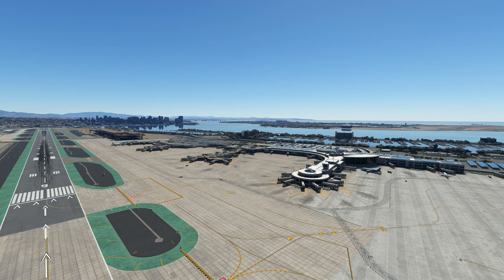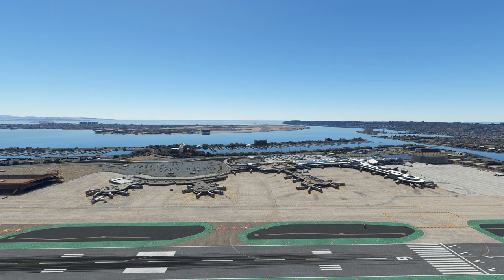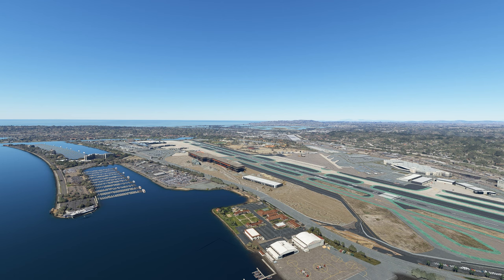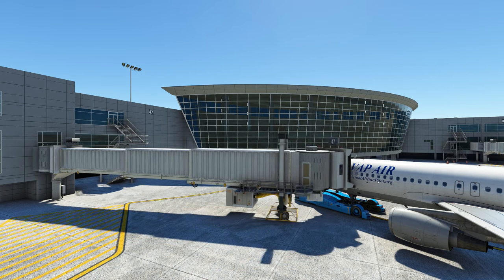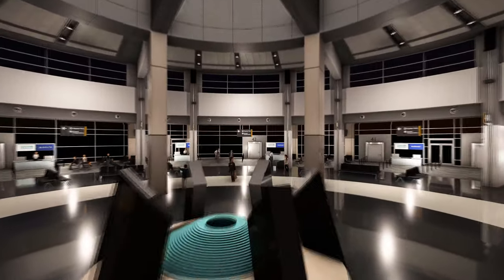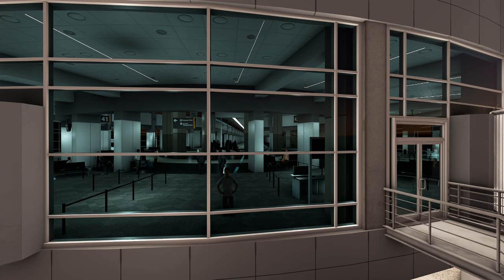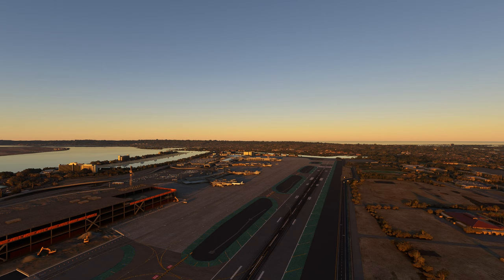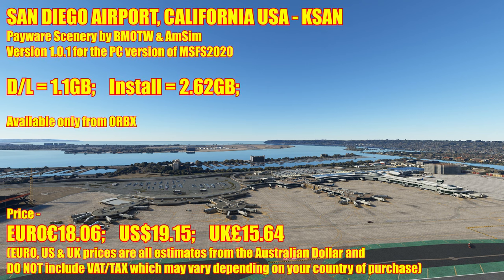[MSFS2020] | SAN DIEGO AIRPORT (KSAN) BY BMOTW & AMSIM | HOW GOOD IS THIS SCENERY ? A FULL REVIEW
Hello Folks and welcome to the first of this week's video reviews.     We start with a very in-depth look at the new SAN DIEGO AIRPORT (KSAN) SCENERY for MSFS2020 by developers Beautiful Model Of The World (BMOTW) and AmSim.      These two developers collaborate on every product they produce now and so we take a long, hard look at this scenery to see if they have worked their magic again in our new favourite Simulator.

A fairly extensive download and only available on ORBX so far, although I suspect it will appear elsewhere in due course, this is a really nice scenery, easy on the frames, yet full of detail where you would expect it.    Great ramp areas Airside and the surrounding Marinas just add to the atmosphere here!   The night lighting is really good too.     But jump into the video and see just what you, the potential customer think!

Please LIKE and SUBSCRIBE and hit the Notification Bell to be notified each time I release a video if you feel inclined to, as it really helps my channel and you'll know instantly when I release my next video.

Timestamps -
00:55 - INTRO
02:20 - FEATURES
03:25 - INSTALLATION ISSUES !!
05:10 - HISTORY
09:50 - RUNWAYS
13:05 - JETWAYS
15:45 - MAIN RAMP TOUR A/SIDE - DAYTIME
17:30 - COAST GUARD STATION
17:55 - L/SIDE AREA TOUR - CONSTRUCTION SITE
18:40 - L/SIDE TERMINAL & CAR PARK CLOSEUP
21:25 - UPPER LEVEL L/SIDE TERMINAL
22:45 - A/SIDE STANDS
23:25 - A/SIDE STANDS TOUR
25:00 - CONSTRUCTION SITE CLOSEUP
25:50 - CONTROL TOWER & FUEL FARM
26:45 - NORTHERN AREA RAMP TOUR
27:45 - SIGNATURE FLIGHT SUPPORT
28:20 - TAXIWAYS, SIGNAGE & WIGWAGS
28:55 - SOUTHERN MARINA TOUR
29:40 - SHERATON HOTEL (1)
30:10 - SHERATON HOTEL (2)
31:00 - THE AIRPORT AT DUSK
32:00 - STAND LIGHTING
32:15 - VIEW FROM THE FLIGHT DECK
32:55 - TERMINAL INTERIOR AREAS - DUSK
36:45 - TAXIWAYS AT DUSK
37:25 - A/SIDE RAMP TOUR DUSK
39:35 - L/SIDE TERMINAL AREA TOUR DUSK
43:00 - THE AIRPORT AT NIGHT
43:30 - THE RAMP AT NIGHT
44:10 - L/SIDE & A/SIDE TOUR NIGHT
45:05 - THE AIRPORT AT DAWN
45:40 - MY CONCLUSIONS & WHAT'S COMING NEXT . . .